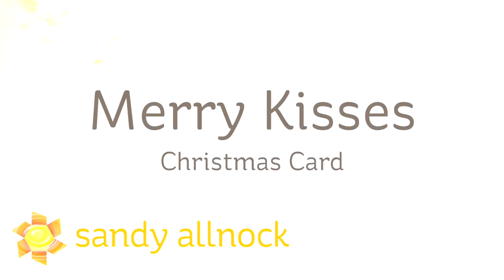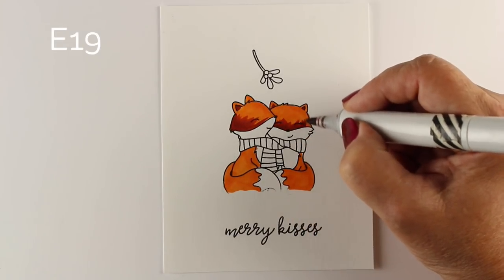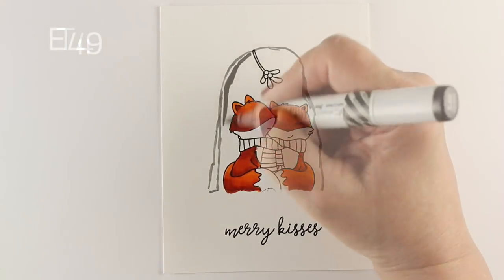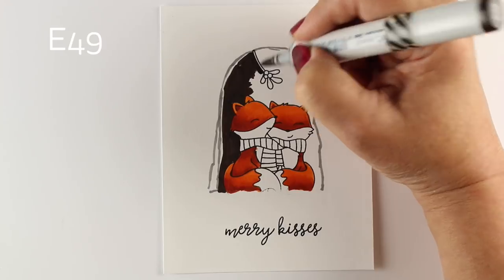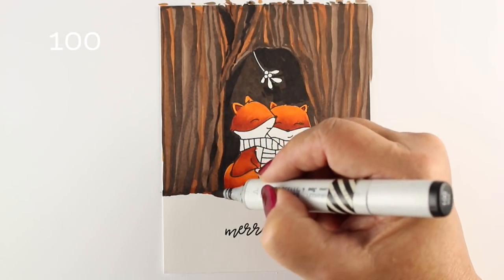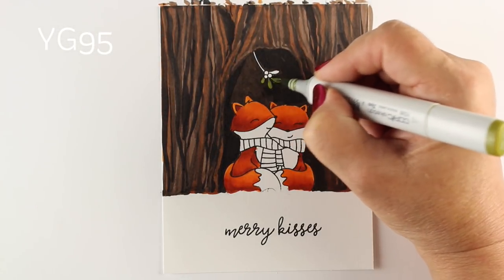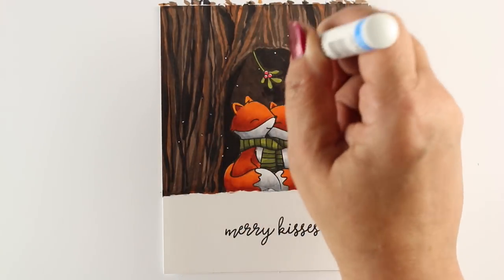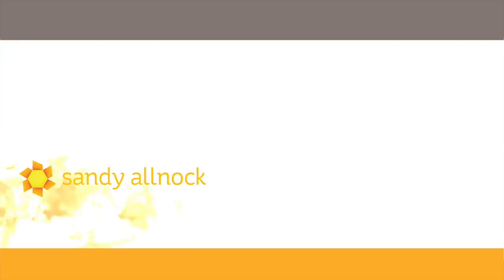Mistletoe Kisses in a Tree Trunk - Christmas card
Here's a sweet little scene that's WAY easier than you think it is - scribbling a giant tree trunk!

Neat & Tangled Clear Stamps, Merry Kisses no longer available
Copic Markers: